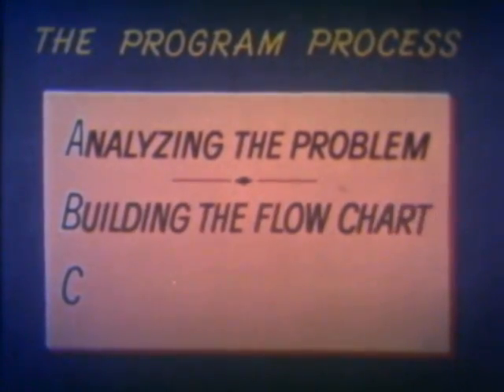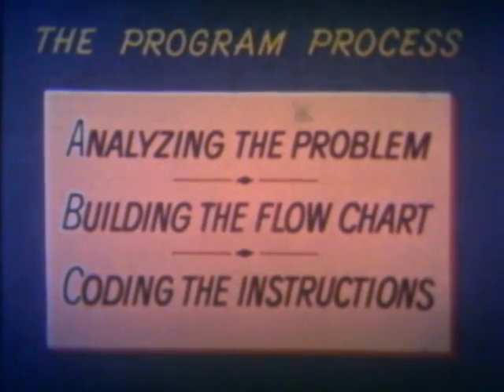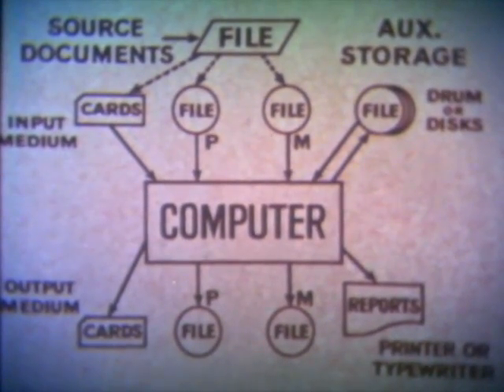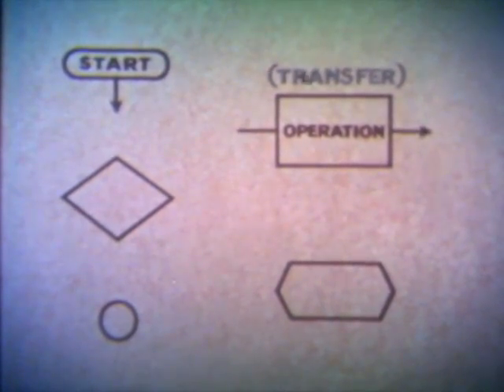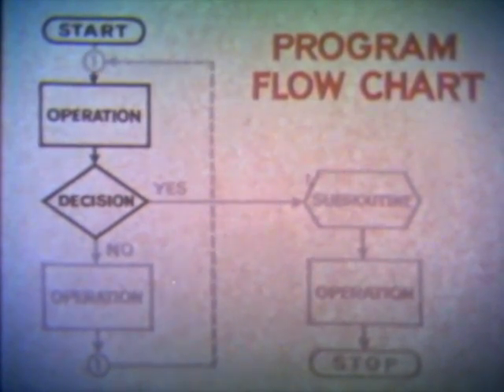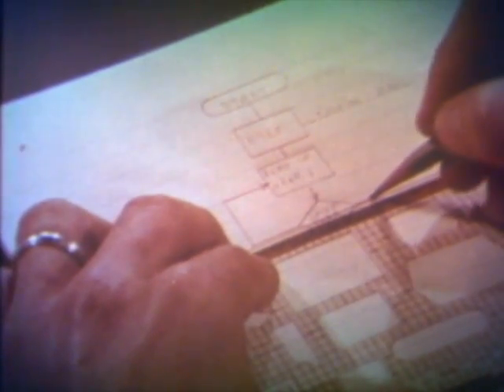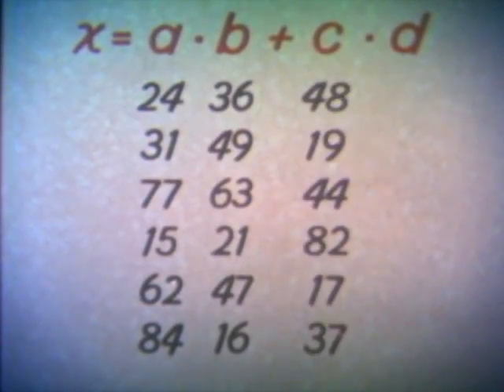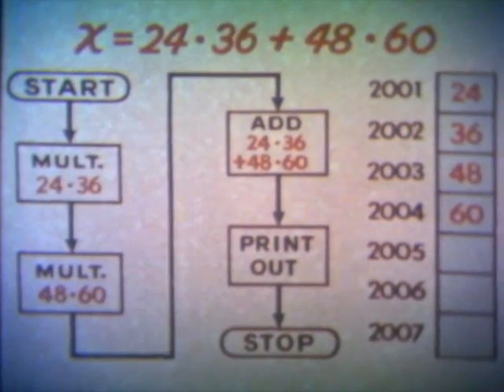Digital Computer Techniques: Programming (1962) - AT&T Archives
Though not produced by AT&T, this film was part of the Bell Labs film library, a resource utilized by Labs engineers. It was produced by the U.S. Navy in the 1960s as a basic primer on computers and how they worked.

Programming is part 5 of 5; it covers the essentials of programming, on a fundamental level. The Navy was ahead of its time in terms of integrating computers into many functions, early on in the 1940s and 1950s. There is an excellent article on this subject in Today's Engineer from 2012.

Digital Computer Techniques was a 5-part film series introduction to the essential elements of computers and computing. The series was made by Audio Productions, Inc., a company that made also made other films for the Bell System. Here's what the entire series consisted of at the time:

Digital Computer Techniques: Introduction
Digital Computer Techniques: Computer Logic Part I
Digital Computer Techniques: Computer Logic Part II, Symbology (also called "Logic Element Circuits")
Digital Computer Techniques: Computer Units
Digital Computer Techniques: Programming (this film)